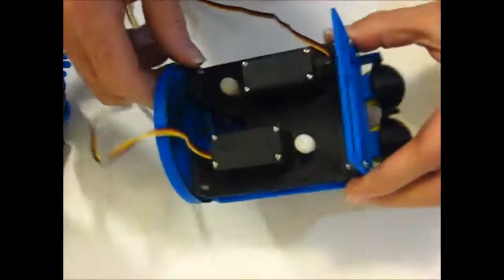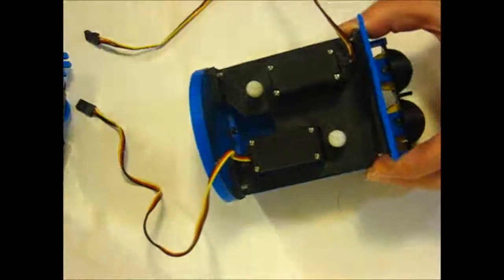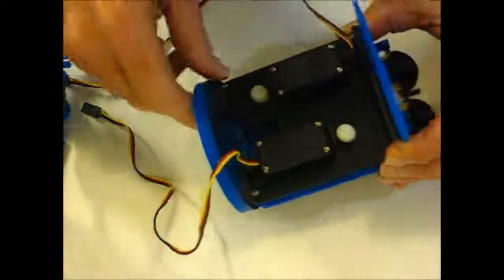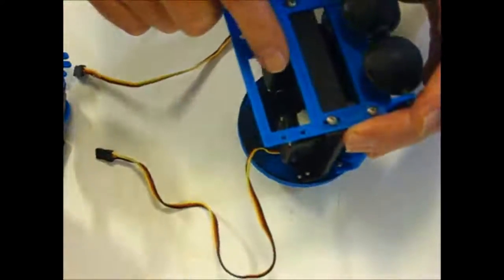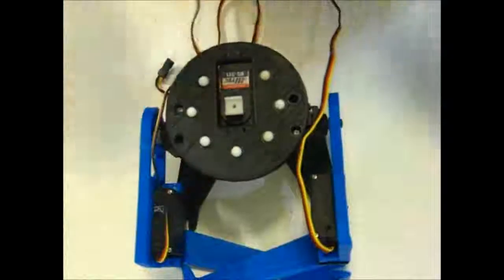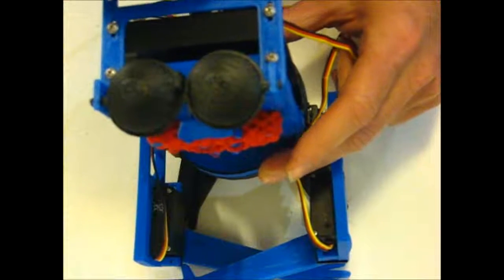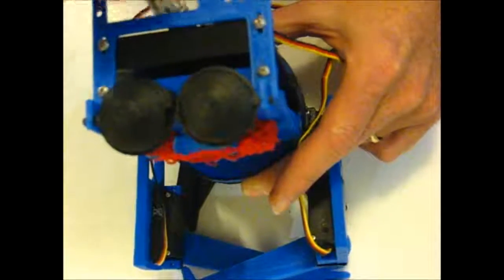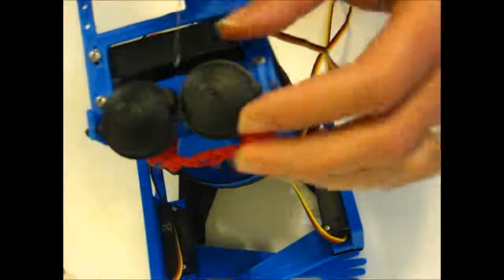Printed ESRA Neck Attachment